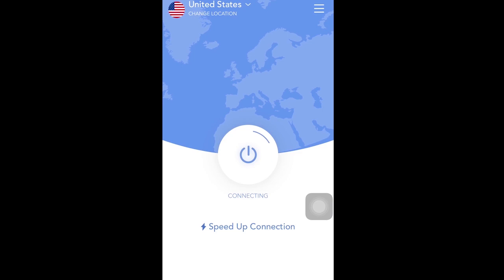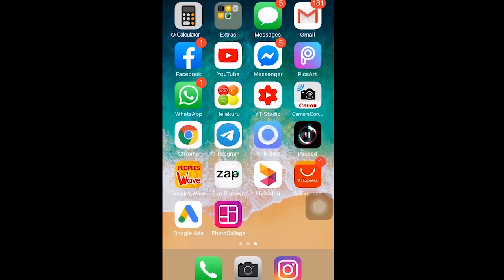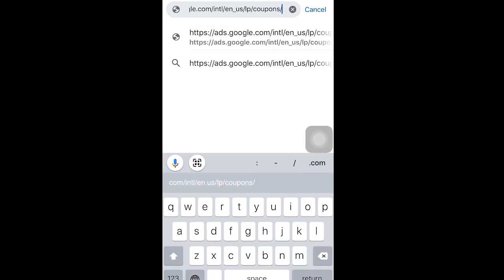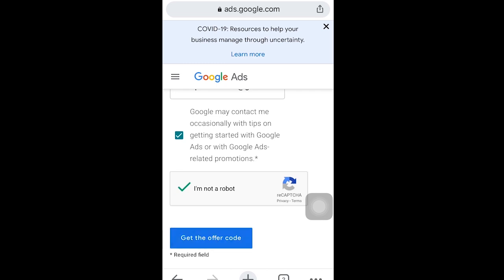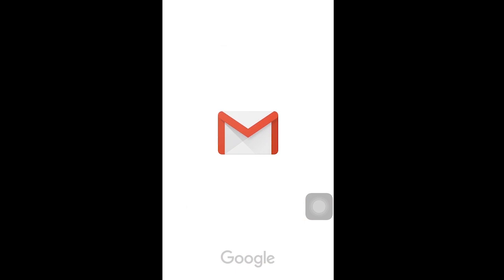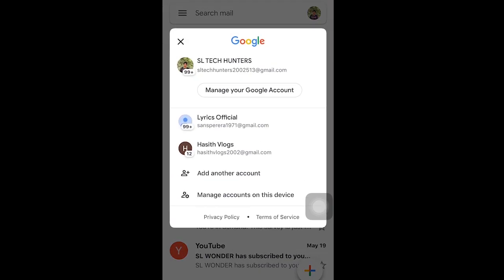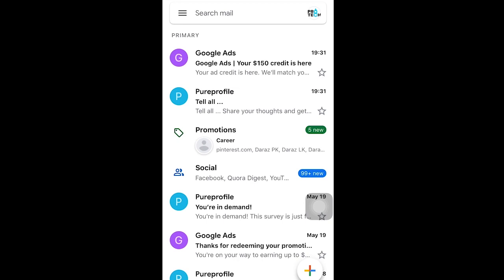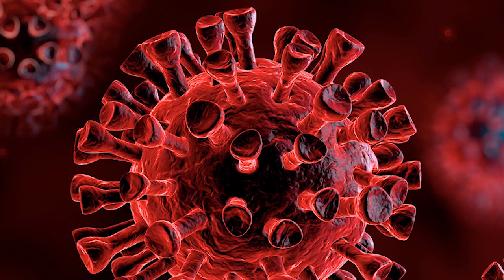How to Get Rs.30 000 Google Ads Coupon Sri Lanka | Sinhala | SL TECH HUNTERS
Google එකෙන් රුපියල් 30 000 ක Coupon එකක් ගමු 🇱🇰 | Get $150 Coupon From Google Ads Sri Lanka

Available in U.S. only.

My pc specs:
       - Intel Core i5 9700F CPU
       - MSI GTX1650 4GB
       - Corsair 8 GB Vengeance DDR 4 RAM
       - Corsair vs 550 power supply

My Camera specs:
       - Canon EOS 77D
       - Conon EF 18-55mm
       - Tripod
       - Soft box
       - Microphone

I'm SL TECH HUTERS, a Tech Influenza | Sinhala Tech Show by Hasitha  Perera (SL TECH HUTERS)| සිංහල  | සිංහල TECH Show | Tech Vlog |